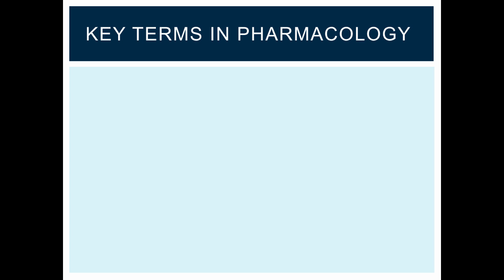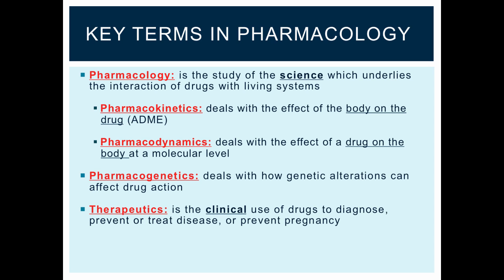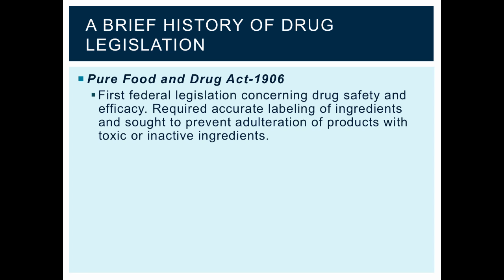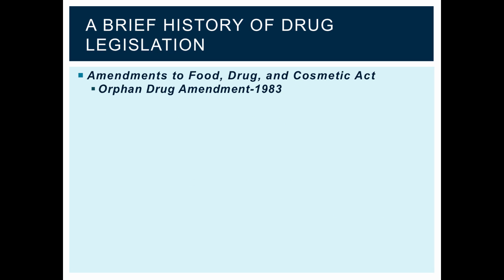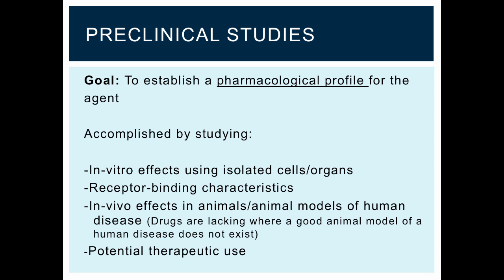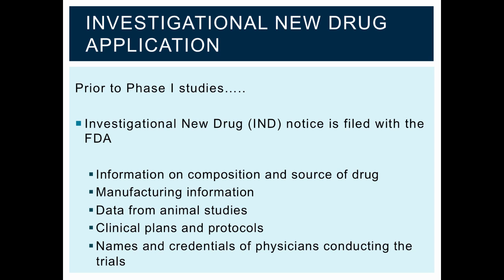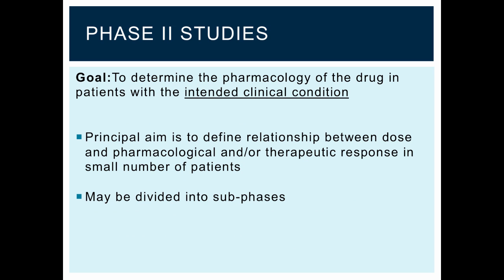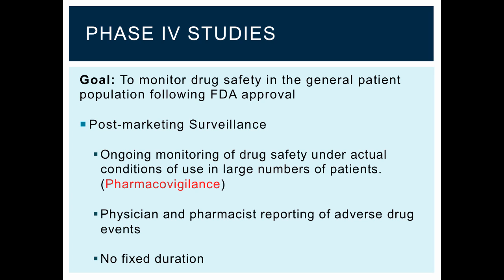Introduction to Pharmacology World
Pharmacology World videos are now hosted on STAT!Ref.

Introduction to Pharmacology World begins the journey into pharmacology by covering basic terminology, important drug laws, steps in the drug approval process and drug naming nomenclature. This is the first video in this series of 50 videos covering every class of drug currently in use.